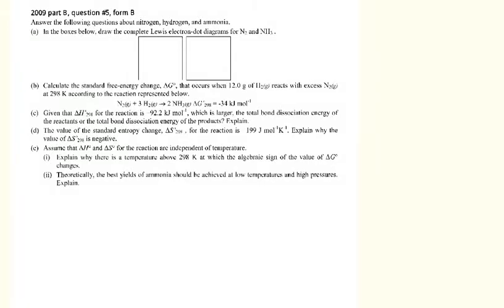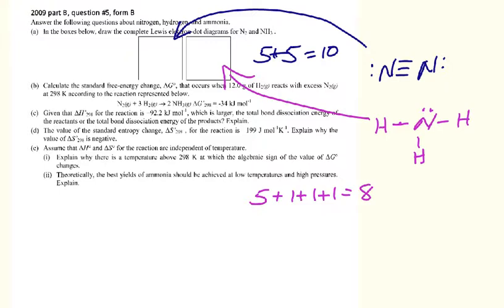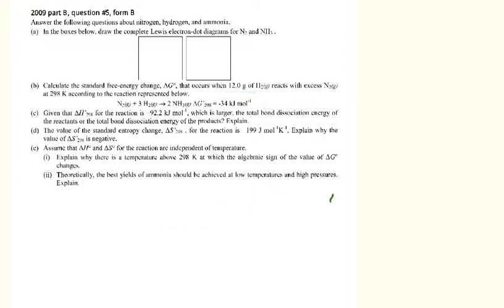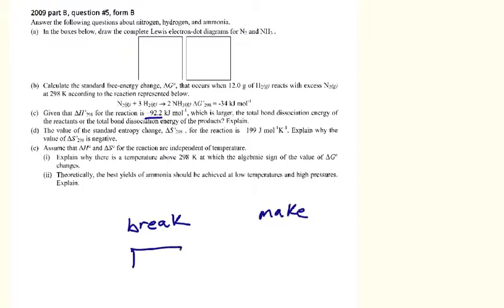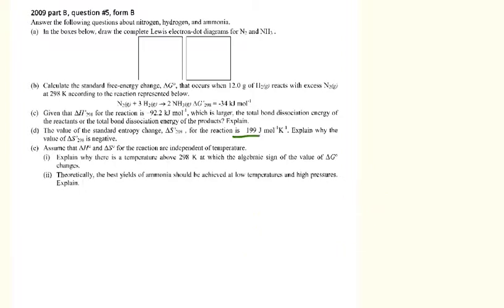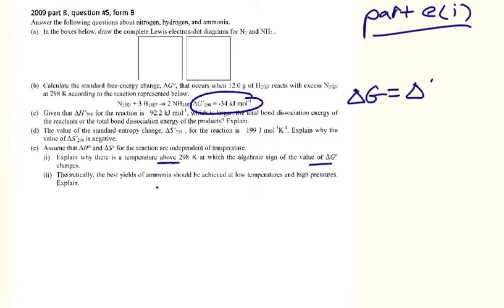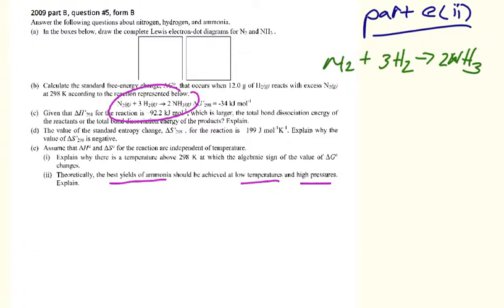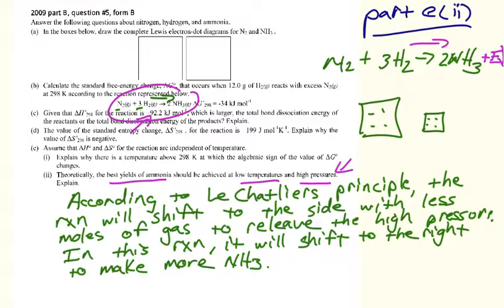Thermo 2009 part B #5, form B